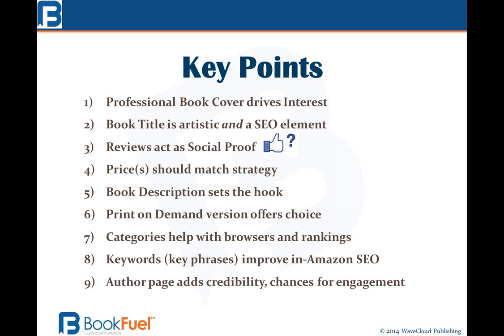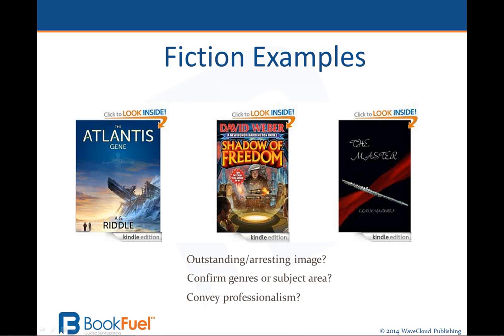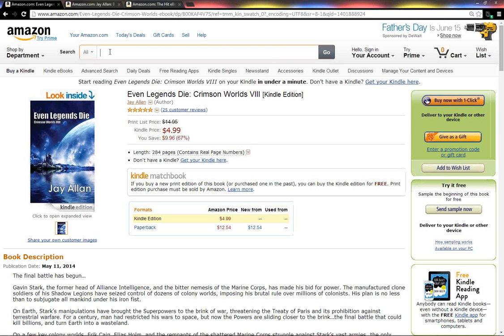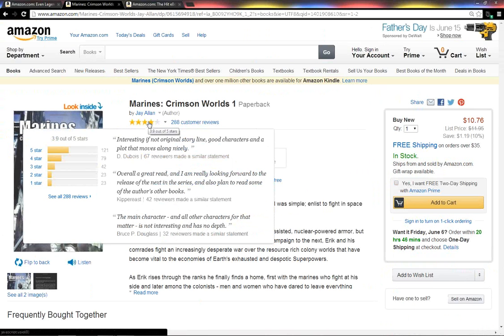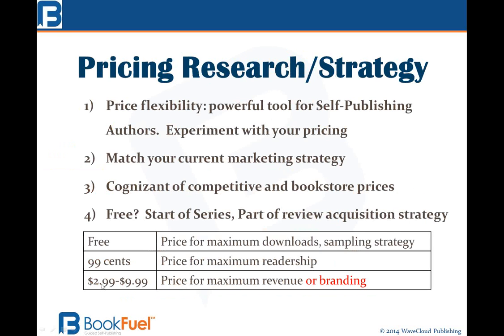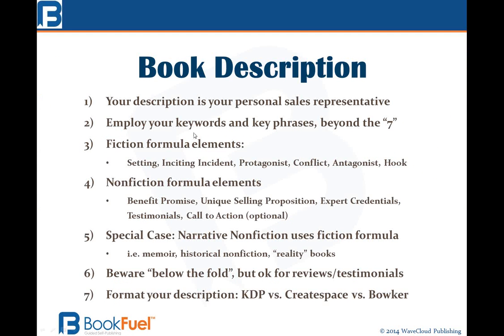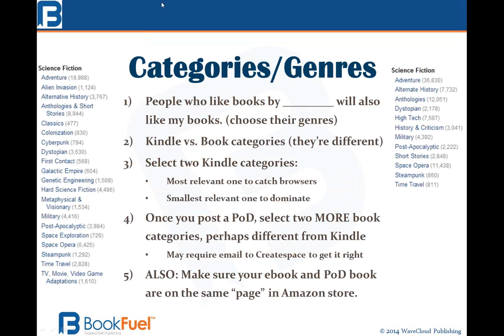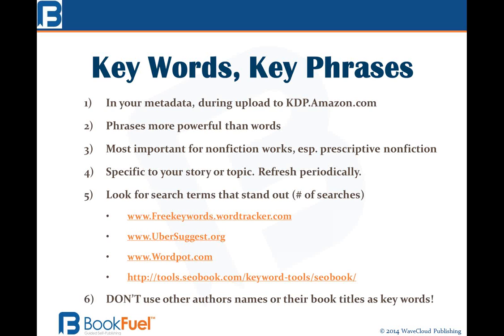Optimize Your Amazon™ Sales Page for Maximum Book Sales / Self-Publishing Webinars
Bill Van Orsdel, of BookFuel, presents another installment of his in-depth trainings on self-publishing strategies. This training is about the Amazon sales platform for self-published authors, its inner-workings, and the most effective ways to make the internet's most powerful product search engine work for you.

As a self-publishing author, you must understand the many ways in which your book's presentation can and will effect your sales volume, and public perception of your work. Bill will take you deeper into Amazon's processes, and teach you how to use their services to your greatest advantage. The topics will include:

- Key factors for Search, Discovery, and Browsing buyer behavior.
- What you can do to improve the look and the content of your    Amazon sales page.
- How to make sure your sales page matches up with consumer book buying behavior.

WaveCloud Publishing is now BookFuel.

(author)
(authors)
(writer)
(writing)
(book marketing)
(books)
(publishing)
(self-publishing)
(self publish)
(self pub)
(indie publishing)
(book publishing)
(self publishing books)